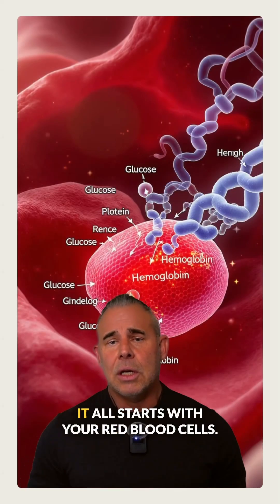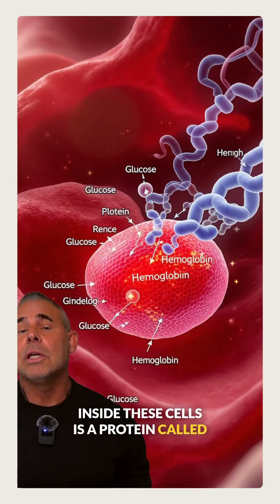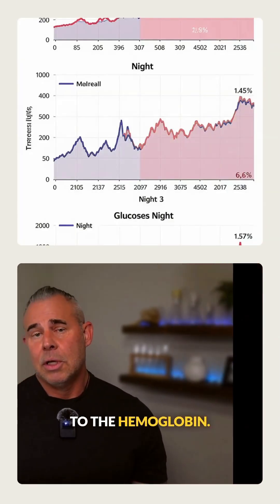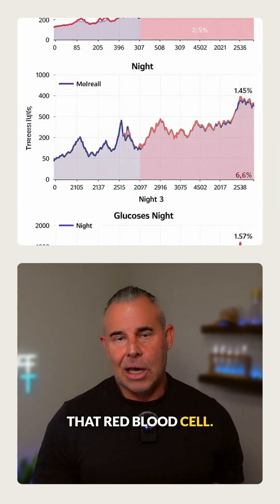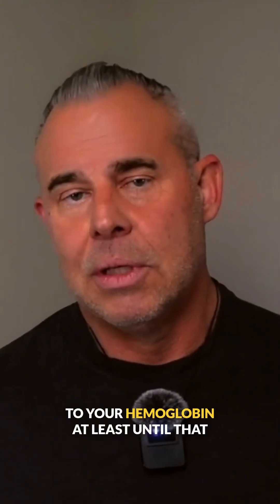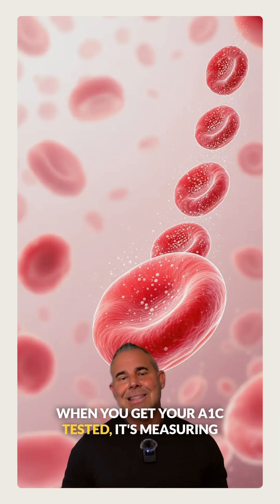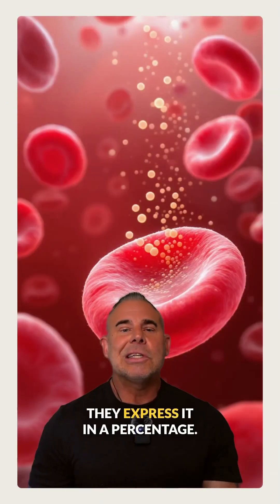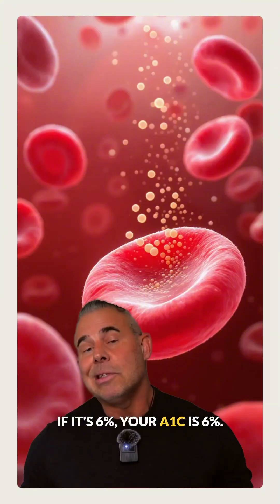A1C Test Made Super Easy!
In  this video, we're breaking down the science behind the A1C test and how it relates to blood sugar control.  Learn about the limitations of the a1c blood test and what factors can affect its accuracy.  Understanding glycated hemoglobin is key to managing diabetes and maintaining overall health and wellness.

📚 References & Studies Mentioned
Diabetes Control and Complications Trial (DCCT) – Landmark study on A1C and complication risk
Clinical Application of Time in Range (TIR) in Diabetes Management
Cleveland Clinic: What Time in Range Means for Diabetes
Time in Tight Range and Its Correlation with A1C
The “Virtual DCCT”: CGM as a Predictor of Microvascular Complications
Correlation Between A1C and CGM Metrics in Type 1 Diabetes